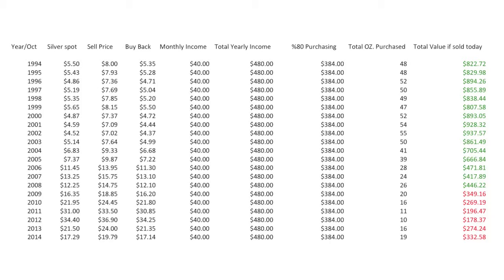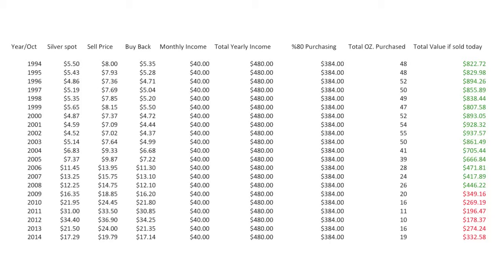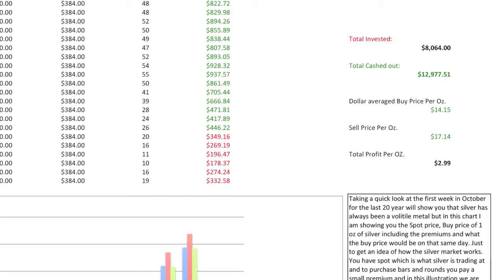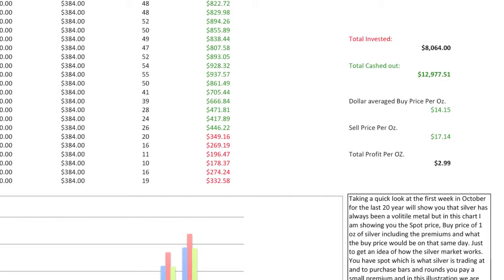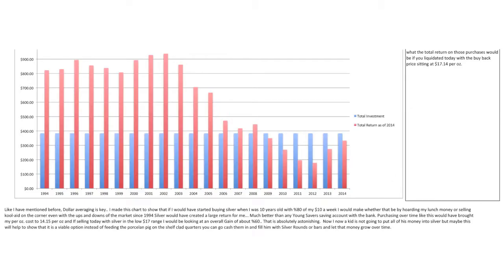Dollar Cost Averaging Tactics - What is Dollar Cost Averaging? | Sahara Coins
What is Dollar Cost Averaging? In this video Ray shares insight on why it's a good idea to invest in silver by utilizing Dollar Cost Averaging Tactics.

Our Commitment To Our Next Generation!
The importance of providing your children the knowledge and ability to understand collecting starts here. At Sahara Coins we not only want to help the advanced collector find the coins they are looking for whether it be a 1920’s American Gold Eagle or an 1856 Flying Eagle Cent, we also want to help the young or new collectors get started and begin to learn all about the hobby of coin collecting. With the Coin Collecting for Kids album you will be walked through the ins and outs of beginning coin collecting, this is ideal for that Mom or Dad that wants to introduce the art of collecting to their child. You will receive a United States Red Book, Coin Collecting For Kids album, A Gold Bar replica Coin Bank all nicely packaged in a Sahara Coins Canvas bank bag. Take a few minutes to check out the video and we can't wait to see you in the store.

Sahara Coins has a new way for the everyday collector to gain knowledge regarding many different aspects of this amazing industry and it is called SCU Sahara Coins University. With written blog entries and educational videos helping the collector learn about everything from counterfeit detection to the do’s and do not’s of coin cleaning, this will be a go to destination for all of your educational needs. Within the SCU video library there will also be hidden giveaways for coins and other goods.

We believe in making each client The Educated Collector. Our goal is to share with you our wealth of information regarding the rare coin and collectibles market and enable you to utilize our expertise, financial strength and reputation to maximize your informational advantage and buying power when assembling your collection or portfolio.

Address: 7293 W. Sahara Ave. Suite 106, Las Vegas, NV 89117

Silver,
Price of Silver,
Buy Silver,
Silver Coins,
Buy Silver Coins,
Sale Silver,
Why Buy Silver,
Invest in Silver,
Silver for Sale,
Silver Bullion for Sale,
Buy Silver Bullion,
Collect Silver,
Dollar Averaging,
Dollar Cost Averaging,
What is Dollar Cost Averaging,
Dollar Cost Averaging Explained,
Dollar Cost Averaging Tactics,